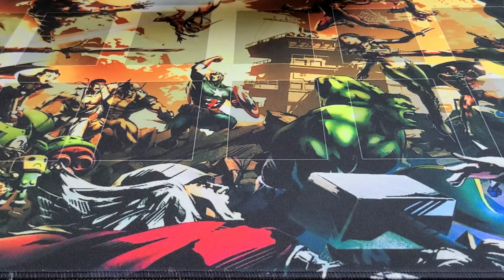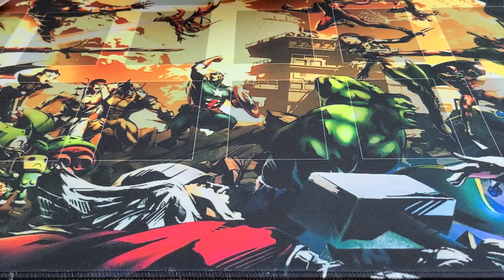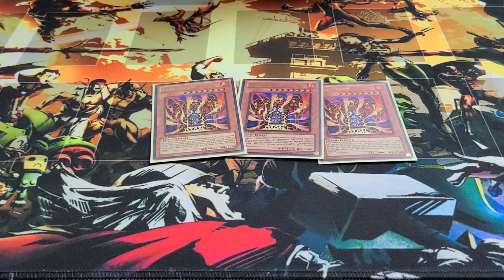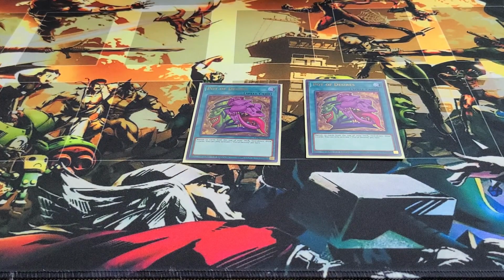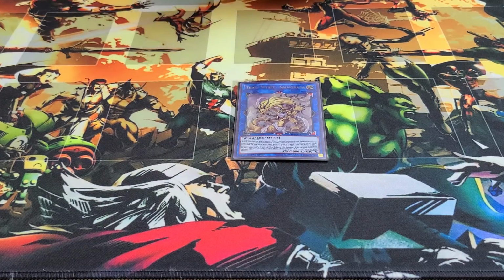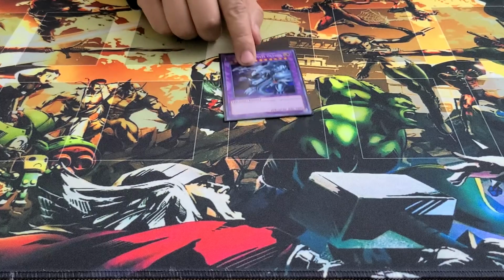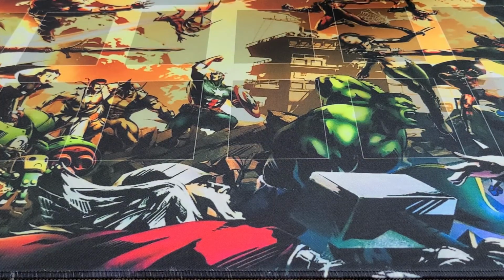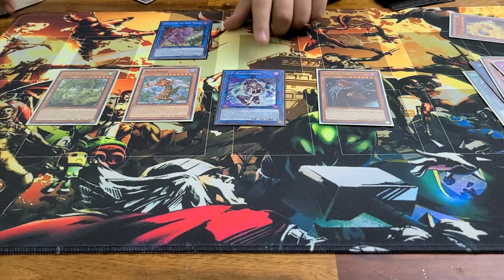Yugioh Tenyi Deck Profile Jan 2021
Hey guys back at it with another deck profile for 2021. I hope you guys enjoy Nates tenyi deck!